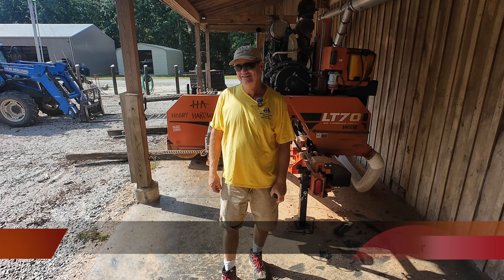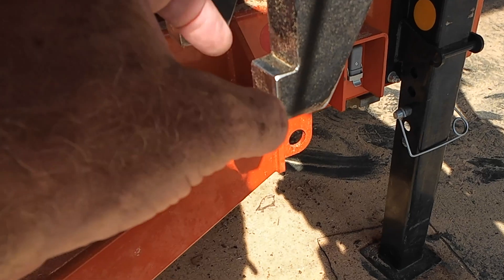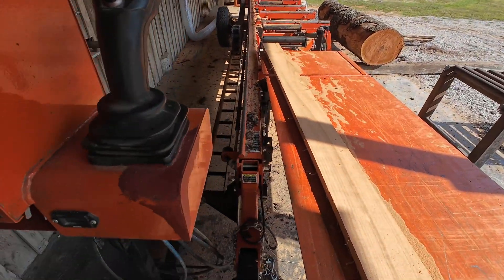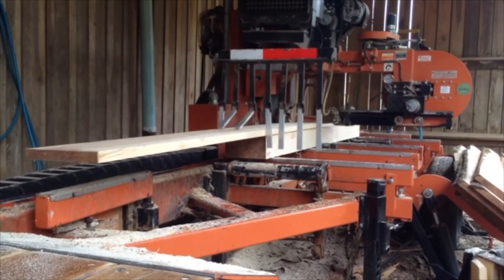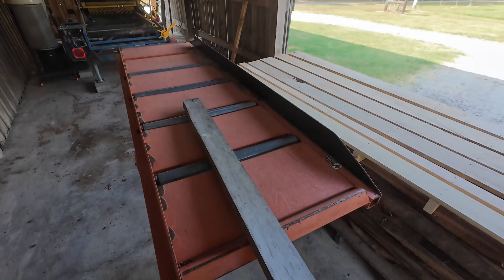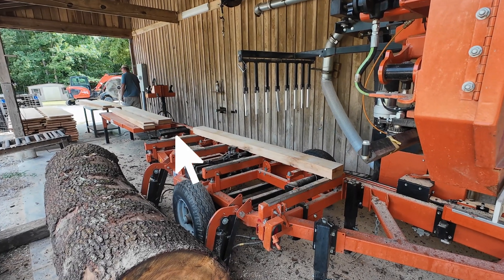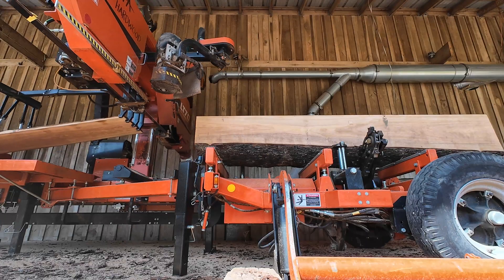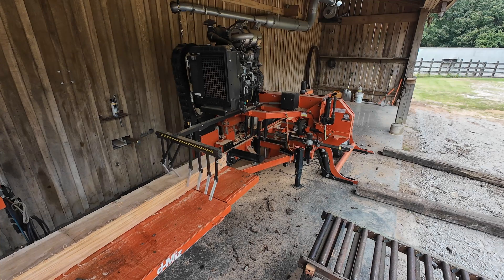Pro Secret - Best Upgrade for Your Sawmill!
Secrets of sawmilling pros - The "Dragback Modification" That Doubles Your Sawmill's Efficiency!  The Sawmill Professor teaches "How to Sawmill" for profit!

Sawmills in Action!   Make Money With a Sawmill!  - Secrets of the Pros and showing Sawmills in Action!  I'm Robert Milton, "The Sawmill Professor," a professional sawmiller and business owner who teaches sawmill tips and tricks to make your lumber as good as ours at Hobby Hardwood Alabama - ranked as producing the highest quality wood in Alabama, if not the country. I am a retired aerospace engineer, my wife is a retired engineer at NASA, and we are a multimillion dollar, Dunn and Bradstreet listed, A+ rated BBB business.  We used to build very high end houses and furniture using our lumber, but now sell it retail all over the country, and teach others to do the same.